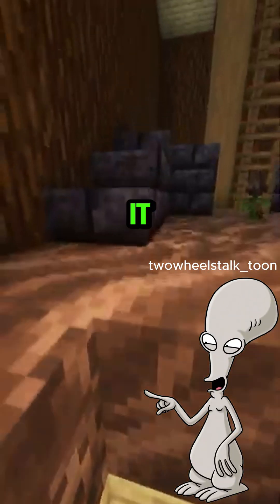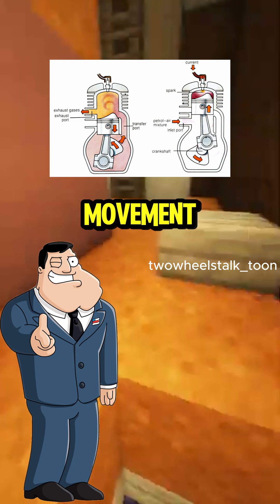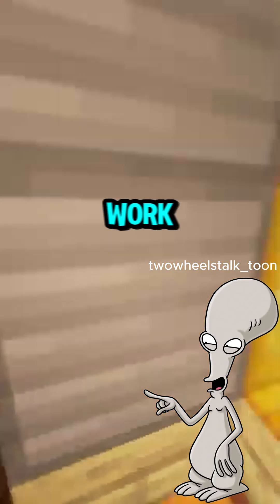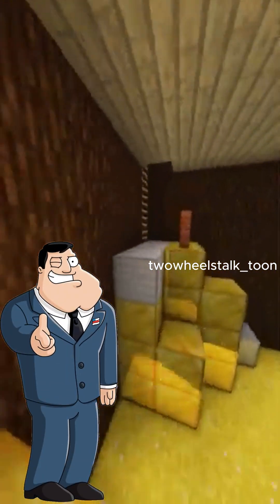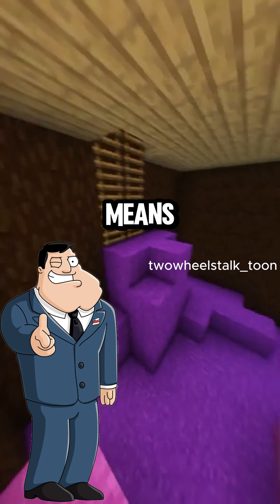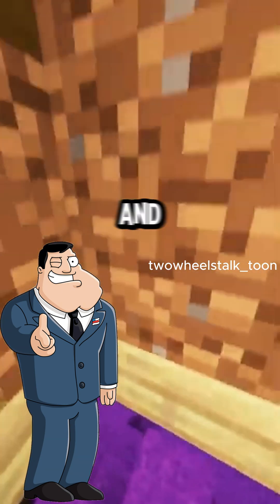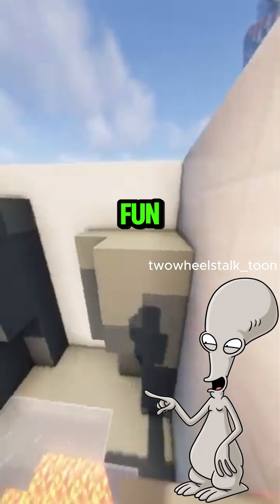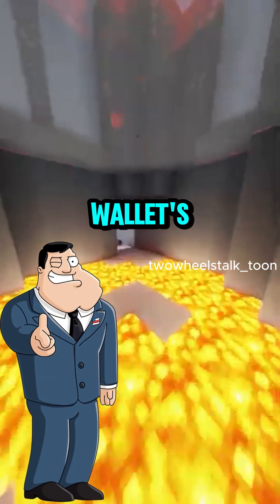2-Stroke vs. 4-Stroke – Which One’s for You? 🏍️🔥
High-revving power or smooth torque? 🏍️💨 Stan breaks down the real difference between 2-stroke and 4-stroke engines!